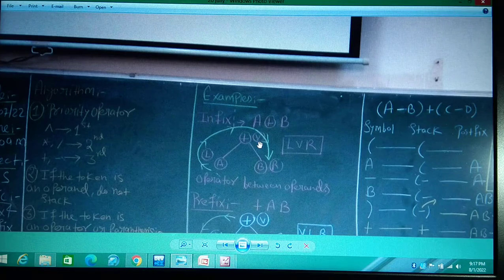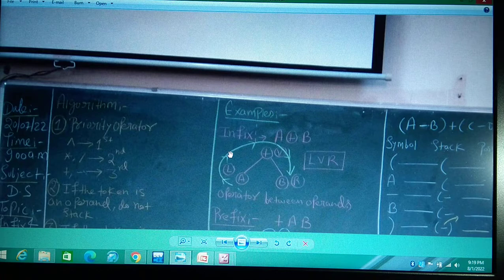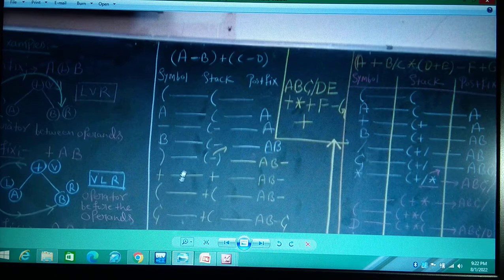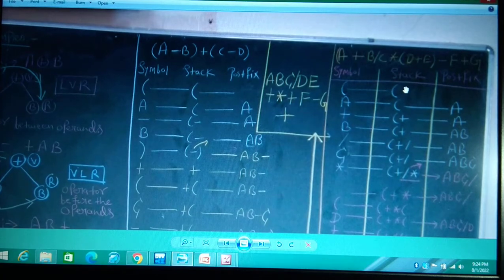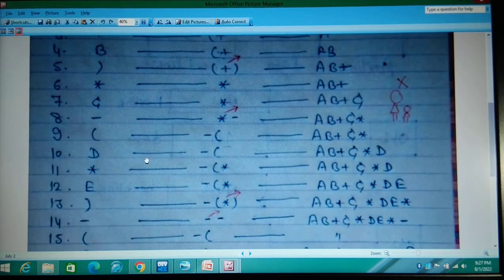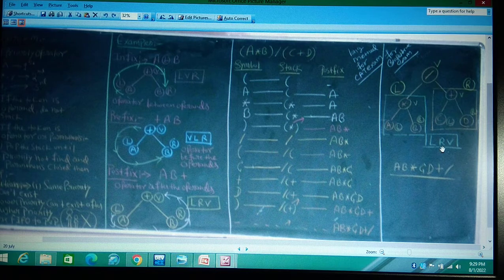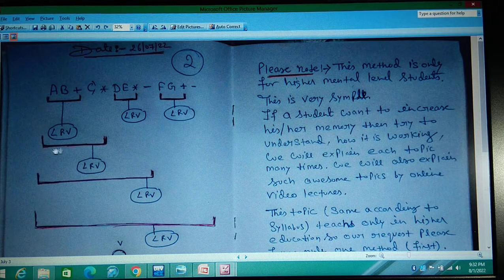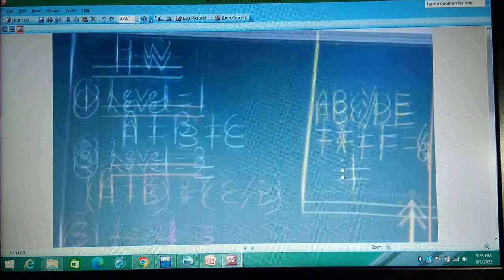What is infix to postfix algorithm? | convert infix expression to postfix expression | stack in ds